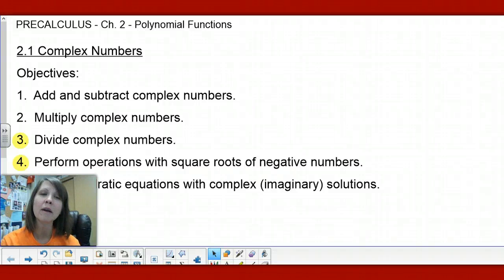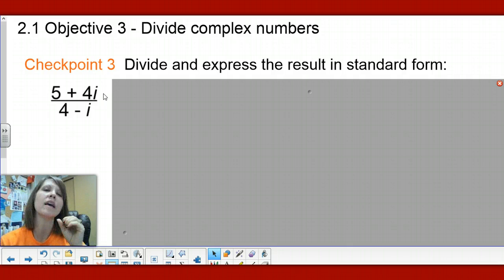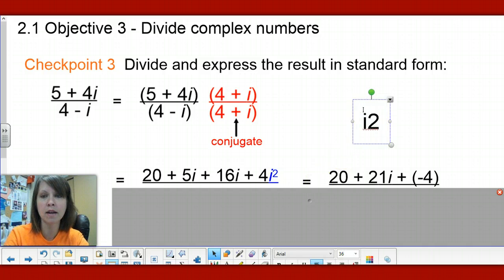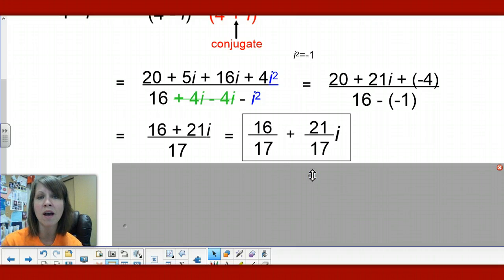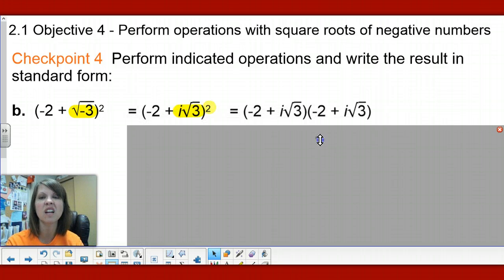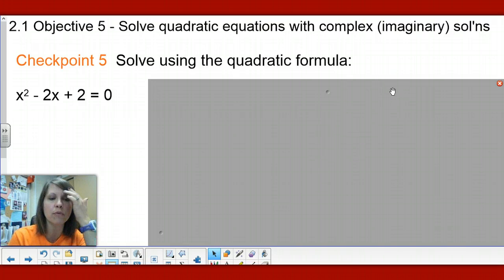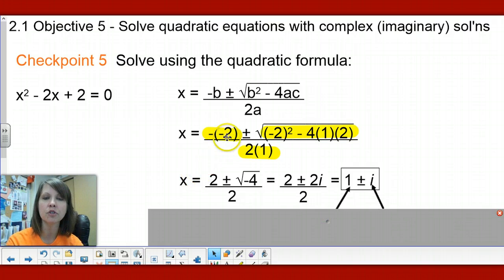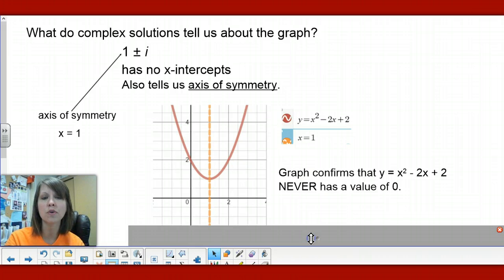PC - 2.1 Tutorial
Divide Complex Numbers, Add Squareroots of Numbers, Quadratic Equations with complex solutions